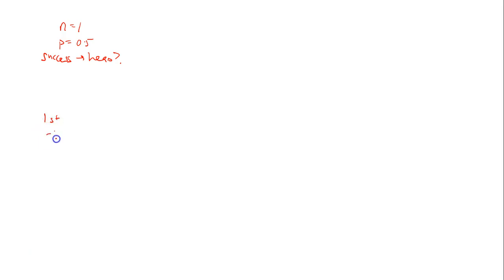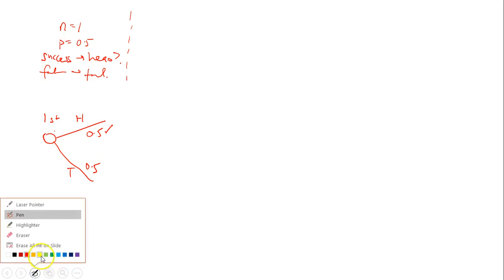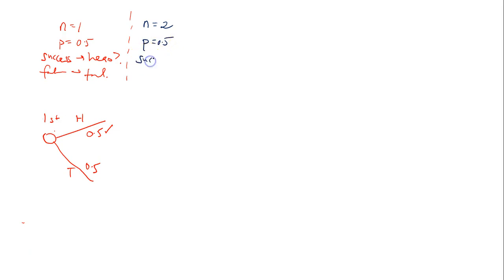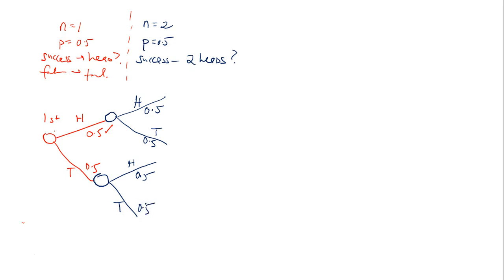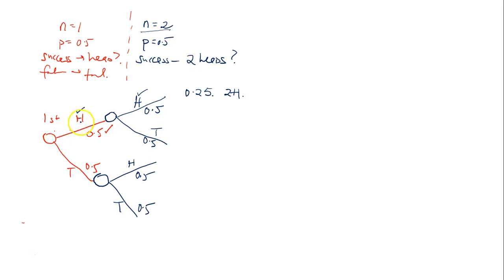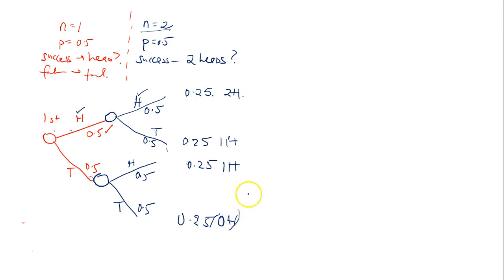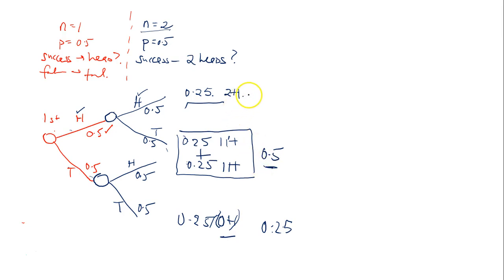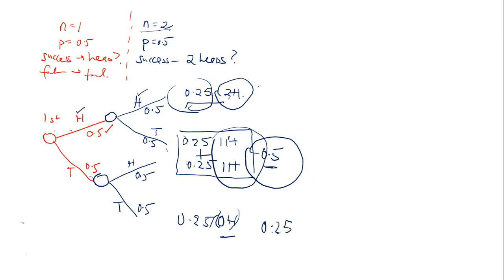Probability - HND Binomial Distribution Lecture Three